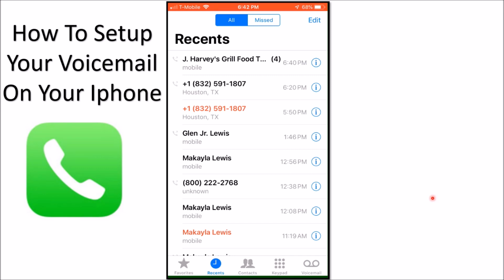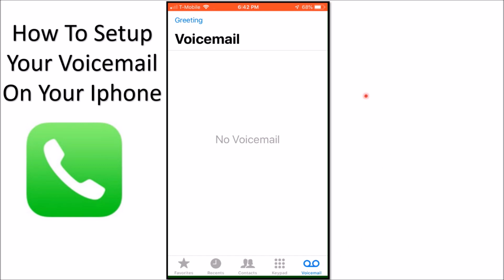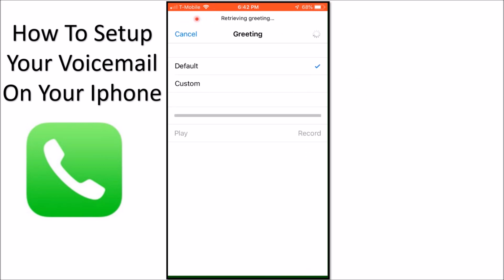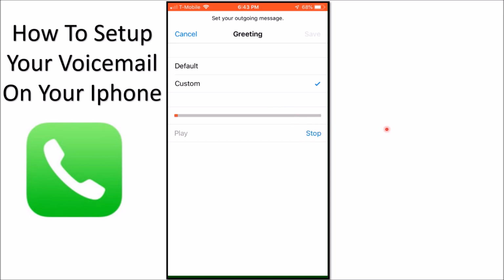How to create a custom voicemail on your iphone very simple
Apple iPhone 11 Pro Max (64GB) - Silver

Case for Apple iPhone 11 Pro Max (2019) Spigen Ultra Hybrid Designed - Crystal Clear